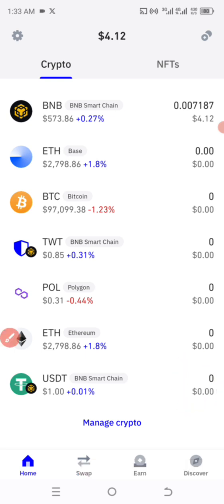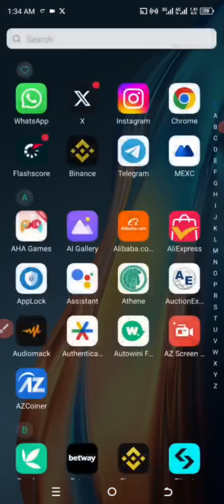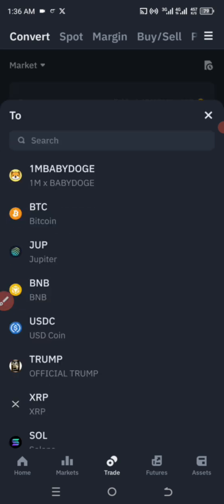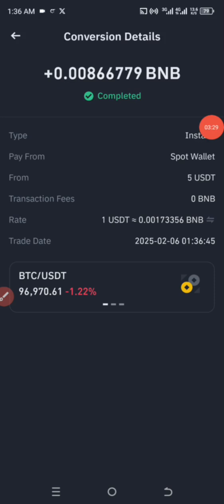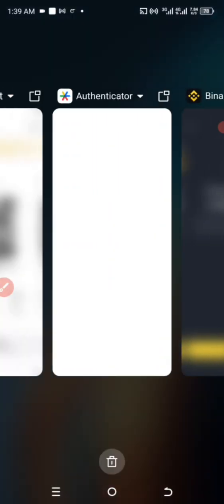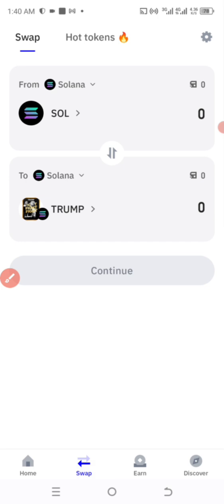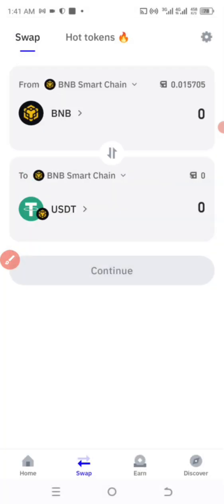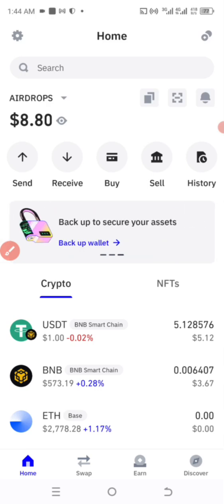How to send less than 10$ out of Binance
This video teaches u step by step procedure on how to send crypto of less than 10$ out of Binance without stress.
Binance has a minimum of sending 10$. But this video teaches u how u can send less than their minimum.